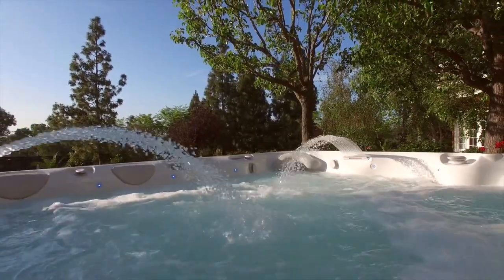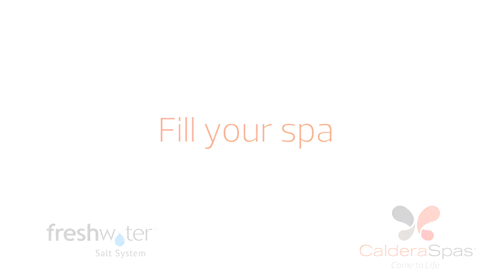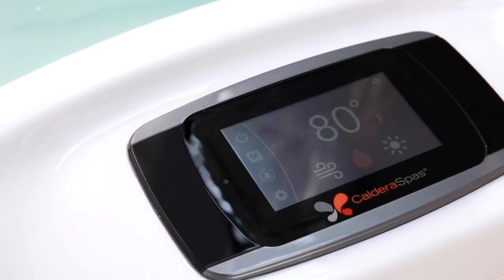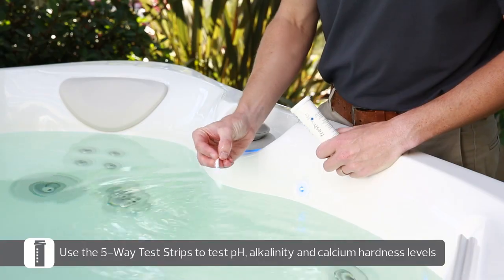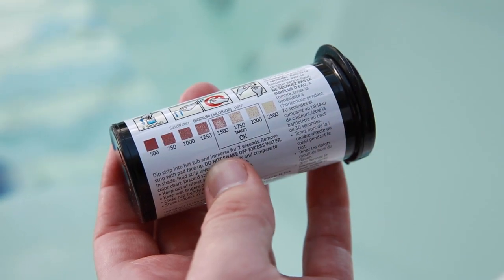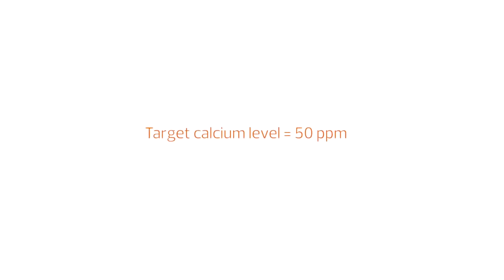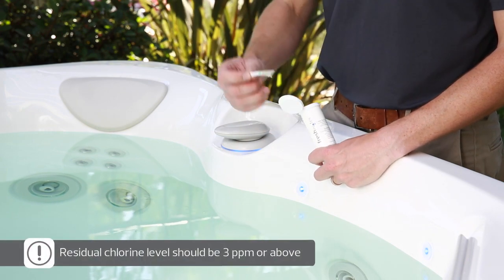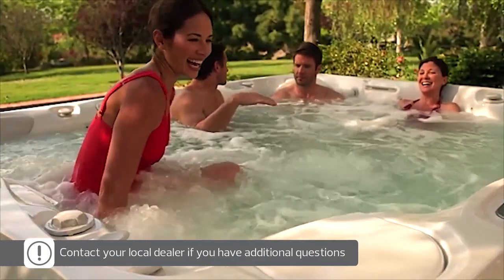Caldera FWSS Startup Video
How to start up your Fresh Water Salt System